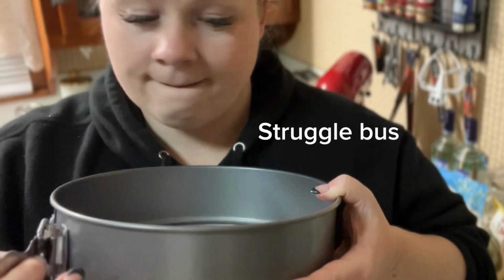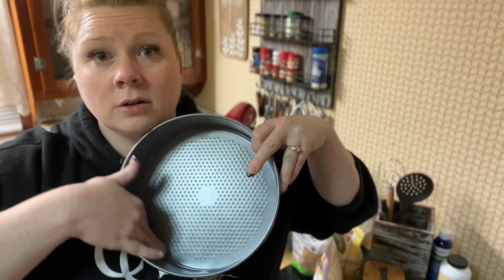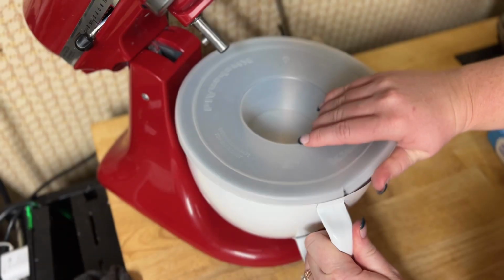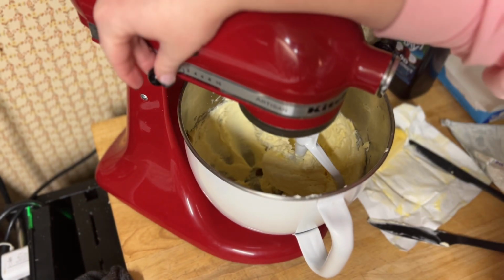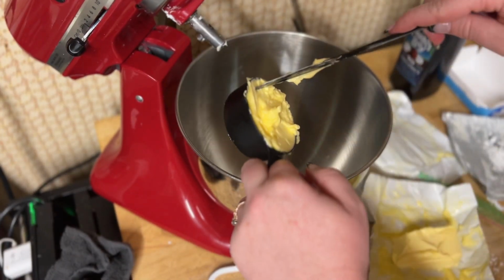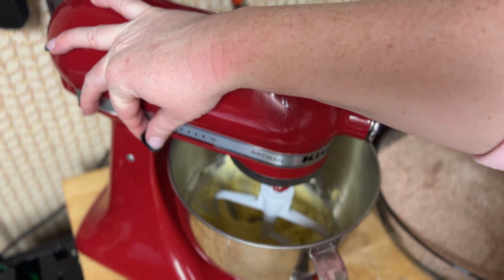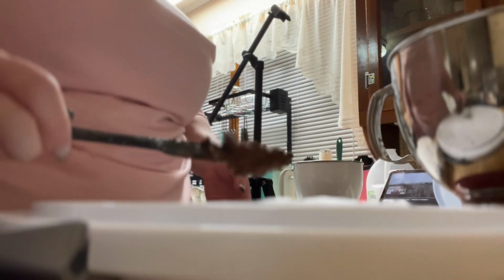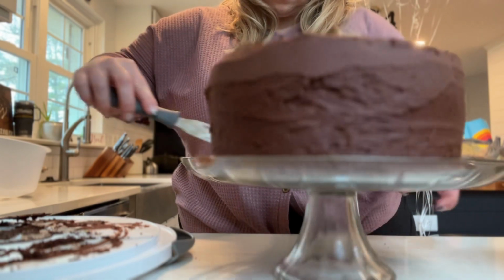Gluten Free Chocolate Cake | Paleo Chocolate Cake | Great Holiday or Party Dessert!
Love this dessert to make parts of it in advance and make my life a little easier.